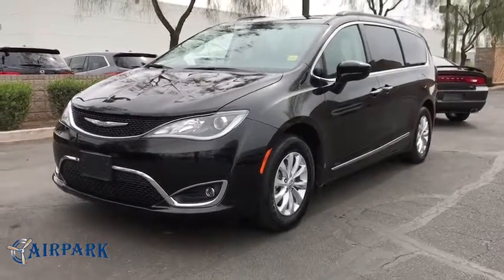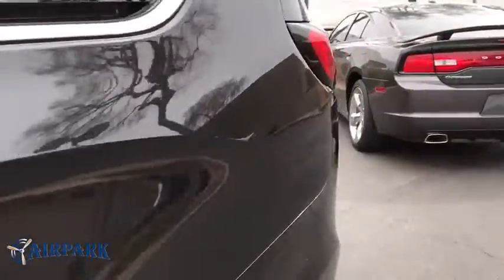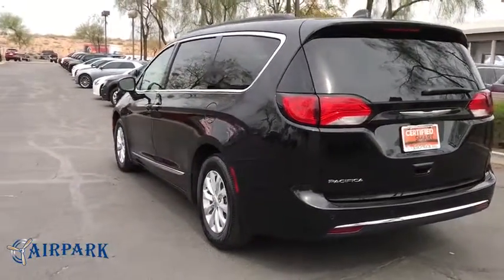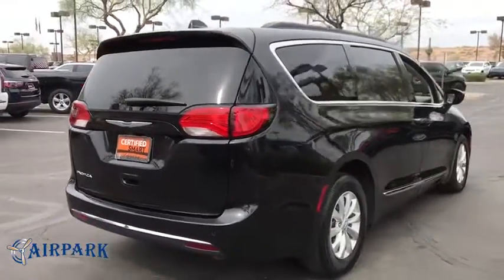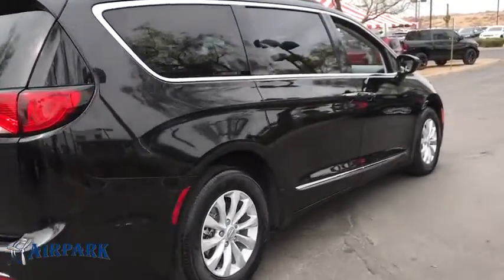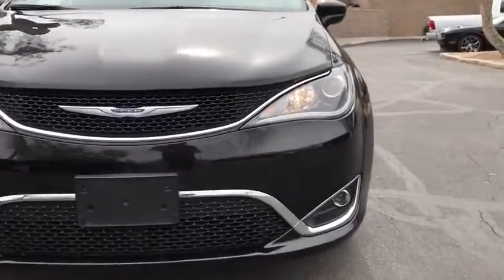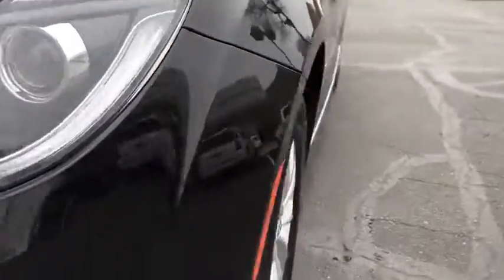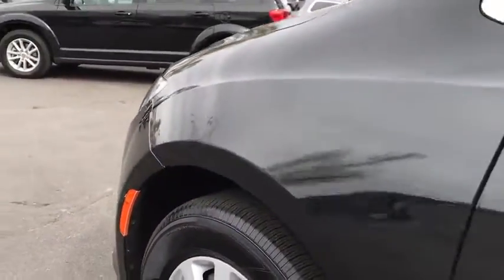2017 Chrysler Pacifica Phoenix, Scottsdale, Tempe, Peoria, Mesa, AZ P10193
Brilliant Black Crystal Pearlcoat Used 2017 Chrysler Pacifica available in Phoenix, Arizona at Airpark Chrysler Dodge Jeep. Servicing the Scottsdale, Tempe, Peoria, Mesa, AZ area.

Airpark CDJ
7801 E Frank Lloyd Wright Blvd

Clean CARFAX. CARFAX One-Owner. New Price! Black 2017 Chrysler Pacifica Touring L 3.6L V6 24V VVT AutomaticCertified. Chrysler Group Certified Pre-Owned Details:* Vehicle History* Transferable Warranty* Warranty Deductible: $100* Powertrain Limited Warranty: 84 Month/100,000 Mile (whichever comes first) from original in-service date* 125 Point Inspection* Roadside Assistance* Includes First Day Rental, Car Rental Allowance, and Trip Interruption Benefits* Limited Warranty: 3 Month/3,000 Mile (whichever comes first) after new car warranty expires or from certified purchase date
SAFETYTEC  -inc: ParkSense Rear Park Assist w/Stop  Blind Spot & Cross Path Detection,BRILLIANT BLACK CRYSTAL PEARLCOAT,WHEELS: 17 X 7.0 ALUMINUM  (STD),TRANSMISSION: 9-SPEED 948TE FWD AUTOMATIC  (STD),QUICK ORDER PACKAGE 25L  -inc: Engine: 3.6L V6 24V VVT  Transmission: 9-Speed 948TE FWD Automatic,MANUFACTURER'S STATEMENT OF ORIGIN,17 INFLATABLE SPARE TIRE,INFLATABLE SPARE TIRE KIT W/SEALANT  -inc: 17 Inflatable Spare Tire,2ND & 3RD ROW WINDOW SHADES,NORMAL DUTY SUSPENSION  (STD),TIRES: P235/65R17 BSW AS  -inc: Yokohama Brand Tires (STD),BLACK STOW N PLACE ROOF RACK,BLACK/ALLOY  LEATHER TRIMMED BUCKET SEATS  -inc: With black/alloy interior includes black seats w/sepia accent stitch  anodized silver accents and mineral shitake bezels  With cognac/alloy/toffee interior includes two tone alloy/toffee seats w/anodized silver accents and liquid titanium bezels,ENGINE: 3.6L V6 24V VVT,Front Wheel Drive,Power Steering,ABS,4-Wheel Disc Brakes,Brake Assist,Aluminum Wheels,Tires - Front All-Season,Tires - Rear All-Season,Heated Mirrors,Power Mirror(s),Rear Defrost,Privacy Glass,Intermittent Wipers,Variable Speed Intermittent Wipers,Rear Spoiler,Third Passenger Door,Fourth Passenger Door,Power Third Passenger Door,Power Fourth Passenger Door,Remote Trunk Release,Power Liftgate,Power Door Locks,Luggage Rack,Daytime Running Lights,Automatic Headlights,Fog Lamps,MP3 Player,Auxiliary Audio Input,Steering Wheel Audio Controls,Satellite Radio,Power Driver Seat,Driver Adjustable Lumbar,Bucket Seats,Rear Bucket Seats,Adjustable Steering Wheel,Trip Computer,Power Windows,3rd Row Seat,Leather Steering Wheel,Keyless Entry,Keyless Start,Universal Garage Door Opener,Cruise Control,A/C,Rear A/C,Climate Control,Multi-Zone A/C,Leather Seats,Driver Vanity Mirror,Passenger Vanity Mirror,Driver Illuminated Vanity Mirror,Passenger Illuminated Visor Mirror,Floor Mats,Bluetooth Connection,Heated Front Seat(s),Engine Immobilizer,Traction Control,Stability Control,Front Side Air Bag,Tire Pressure Monitor,Driver Air Bag,Passenger Air Bag,Front Head Air Bag,Rear Head Air Bag,Passenger Air Bag Sensor,Knee Air Bag,Child Safety Locks,Back-Up Camera